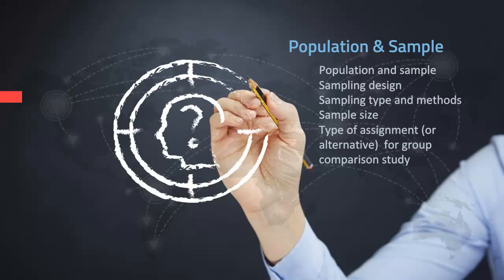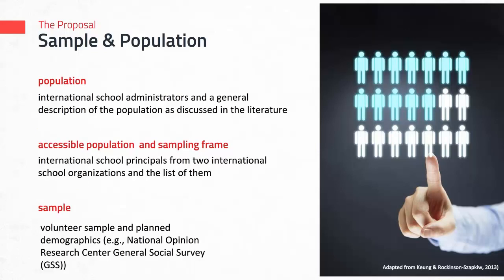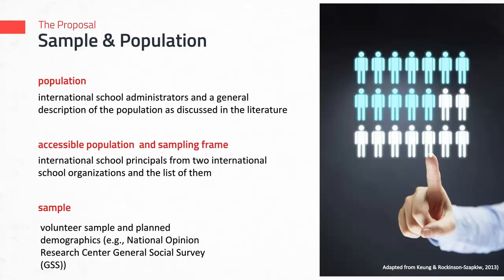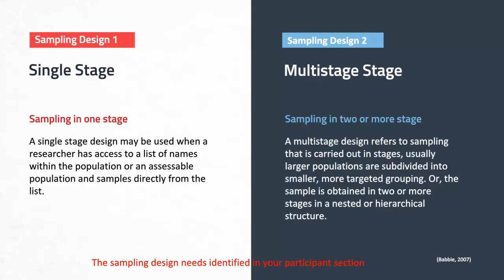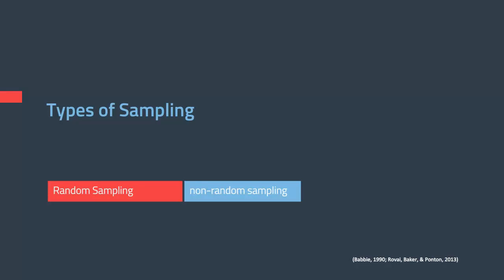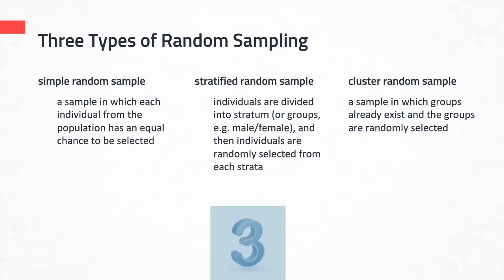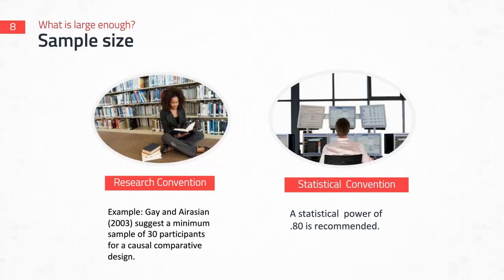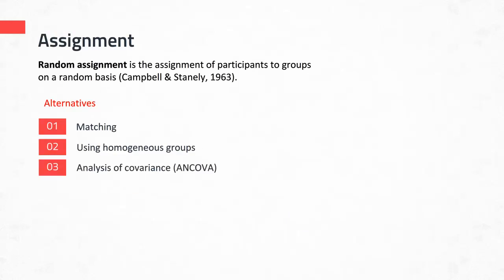Population & Sample: Writing Your Participant Section (The Quanitative Research Proposal Series)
This tutorial overviews the elements of a participants section for a quantitative research proposal.

This video is part of A Guide for Developing a Quantitative Research Proposal, an Instructional Unit that breaks the large task of writing a proposal into smaller tasks.